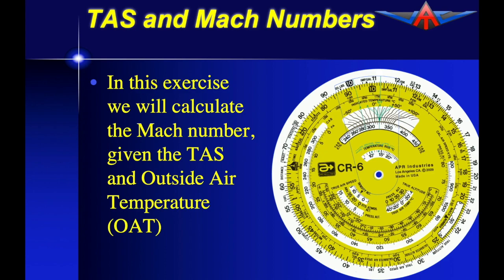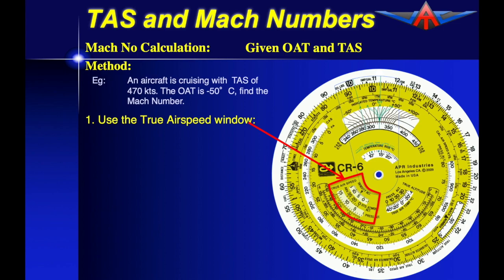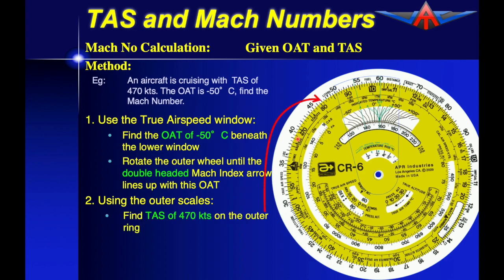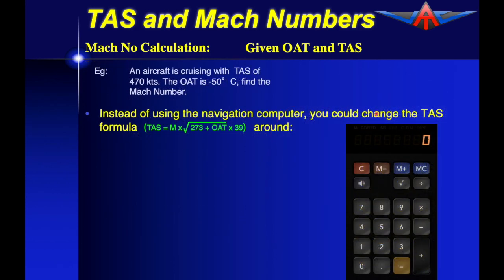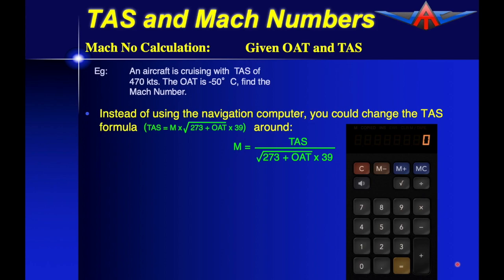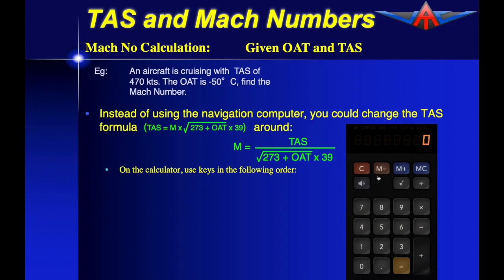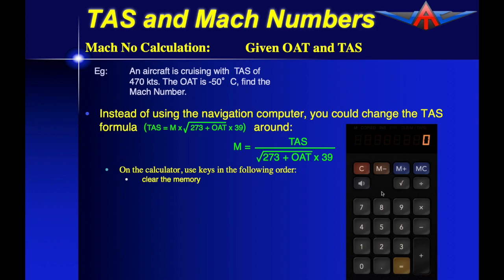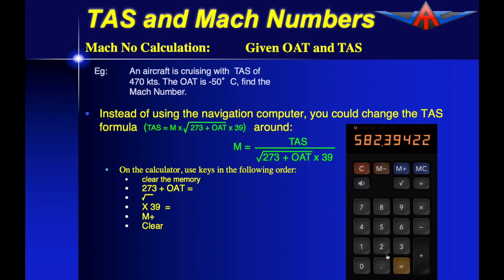Mach No from TAS and OAT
This shows how to calculate the Mach Number when given the Outside Air Temperature (OAT) and the True Airspeed (TAS).

The first method shows hwy to do this on the Jeppesen CR-3 and APR CR-6 navigation computers, The second method shown uses a calculator.